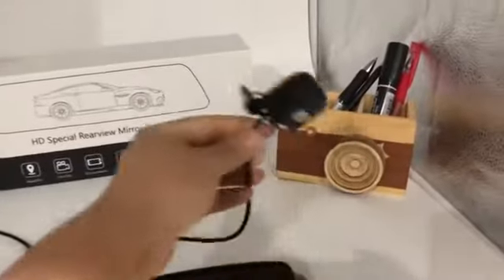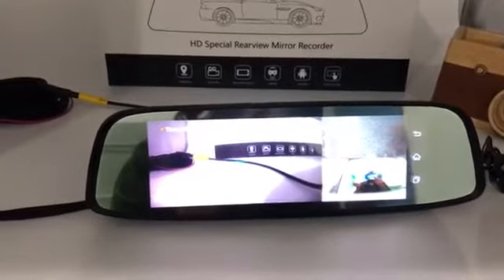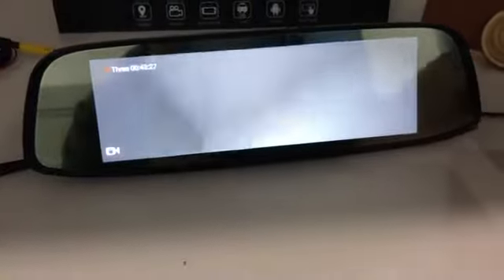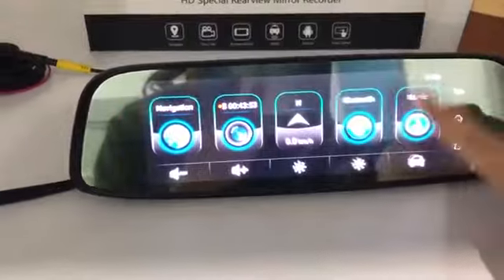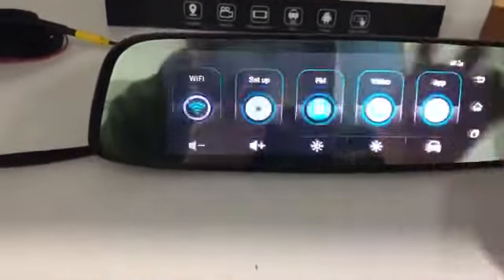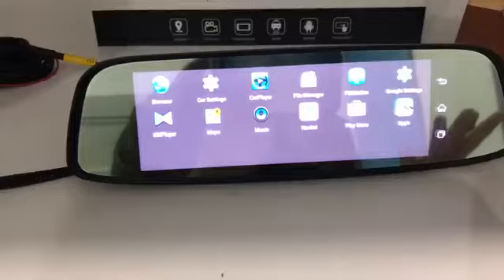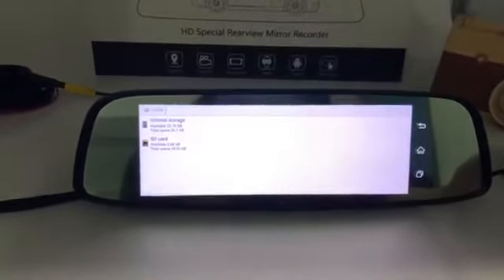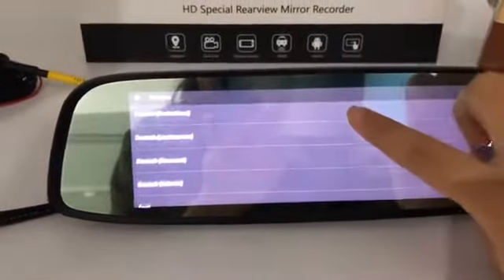29 يناير، 2020